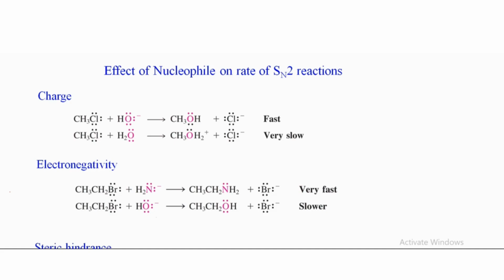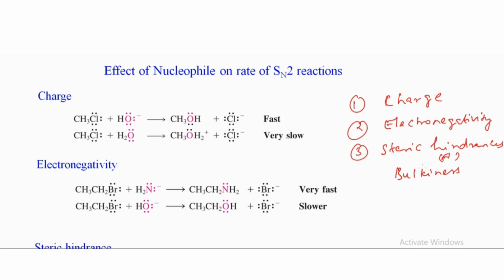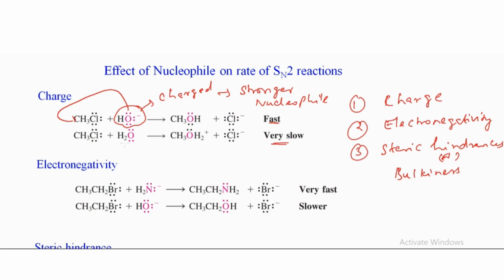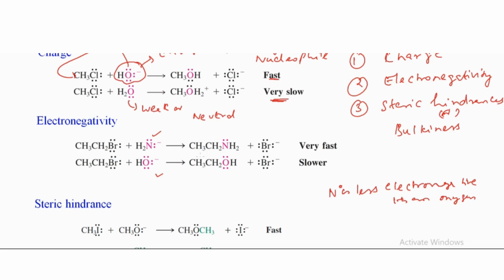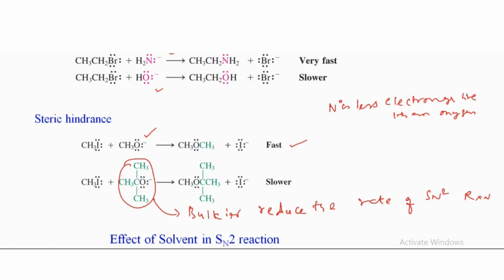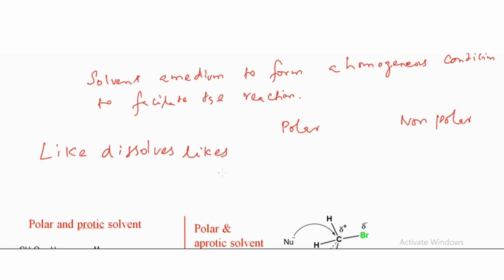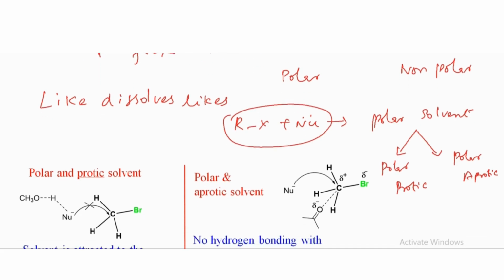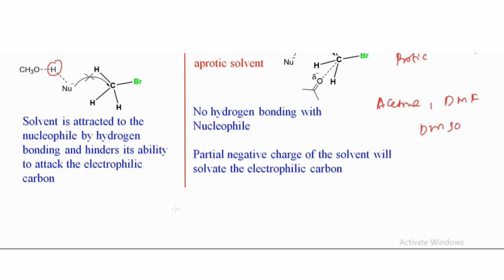Factors affecting SN2 reaction Part 2 | B.Pharm | IIT-JEE | IIT-JAM | NEET | Chemistry online tutor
SN2 reaction is a  bimolecular nucleophilic substitution reaction, It occurs in single step.